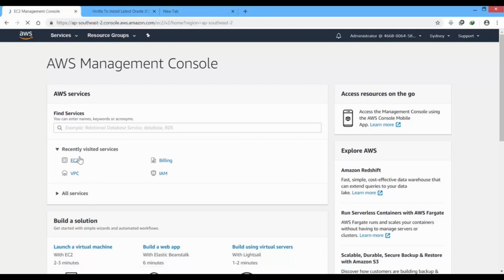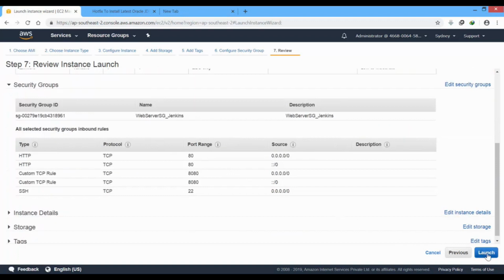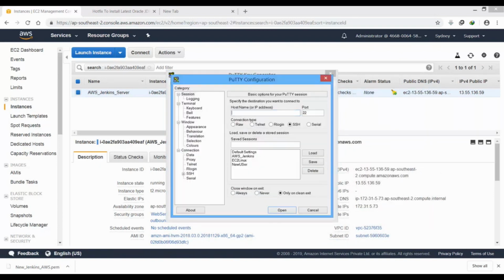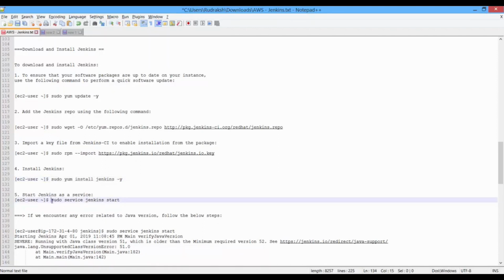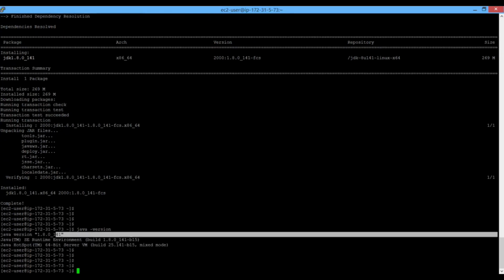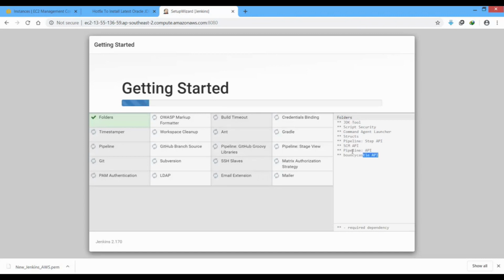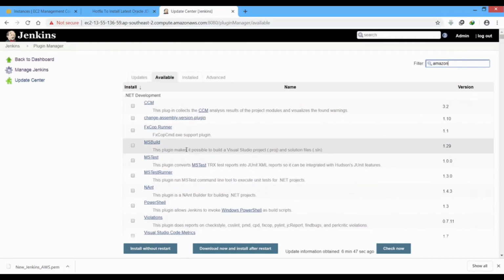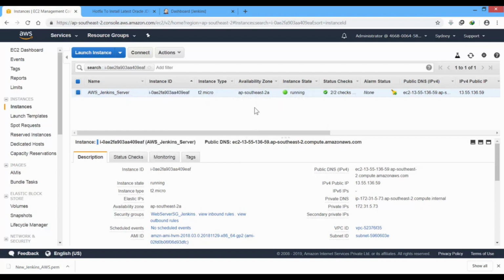Jenkins Tutorial - How to install Jenkins on Amazon AWS EC2 Linux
This video helps to install and configure Jenkins on AWS EC2.

Jenkins is one of the famous and most used CI/CD Tool in the IT Market today. It can be Integrated with many other tools like git hub , git lab , bit bucket and many more.. It can also be used for testing and as well as for performing automation.

1. How to download and install Jenkins on aws ec2 linux
2. How to access Jenkins from browser
3. How to start and stop Jenkins
4. How to start Jenkins on different port
5. How to uninstall Jenkins

Step 1 : Connect to your Linux machine
SetUp JAVA PATH
Set up Custom TCP port: 8080 in AWS Security Groups

Step 3 : Check Java is installed. If not install java
   java -version
   sudo yum install java-1.8.0

   To check and select one out of multiple java versions available
   sudo /usr/sbin/alternatives --config java

Step 5 : Import a key file from Jenkins-CI to enable installation from the package

Step 6 : Install Jenkins
   sudo yum install jenkins

Step 7 : Start jenkins
   sudo service jenkins start

Step 8 : Access Jenkins server using the public DNS of your ec2 on port 8080

Note : Here you might have to allow port 8080 in your security group settings.